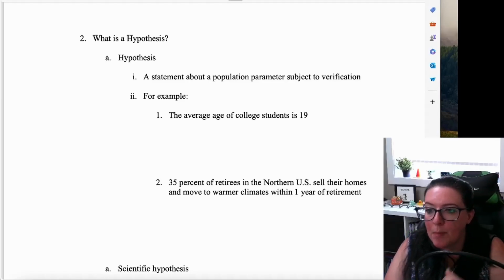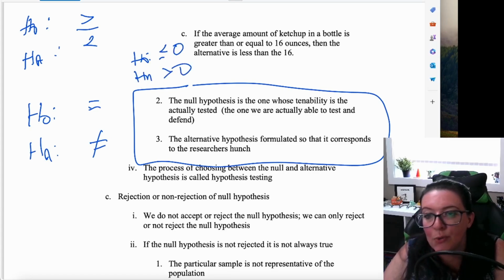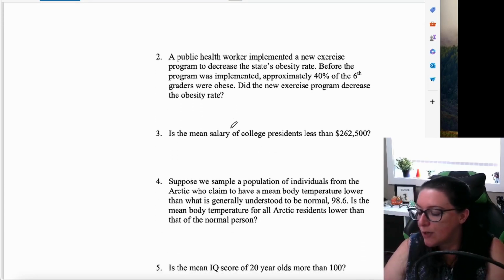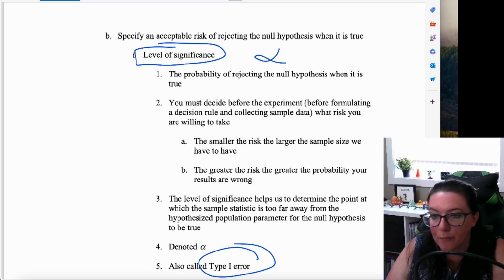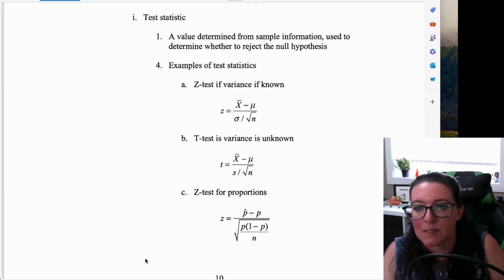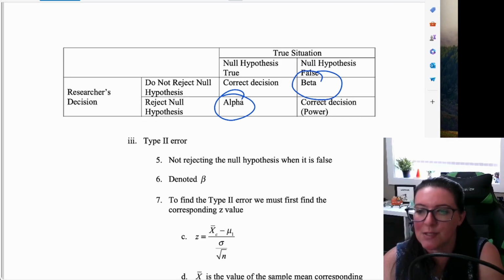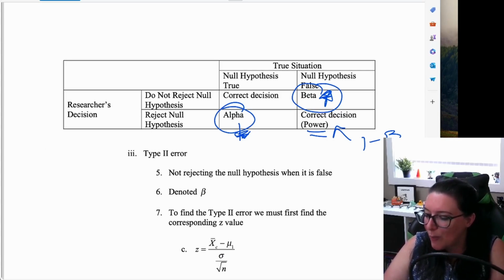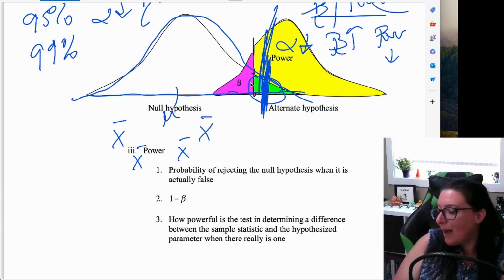Steps of a Hypothesis Test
Covers the steps in performing a hypothesis test. Defines null and alternative hypothesis. Defines significance level and critical value. Which are then compared to test statistics and p-values. Choosing a significance level (type I error, alpha) impacts the type II error (beta) and the power of the test.